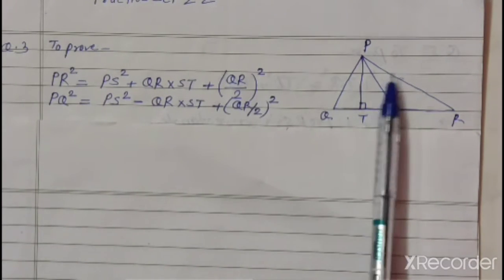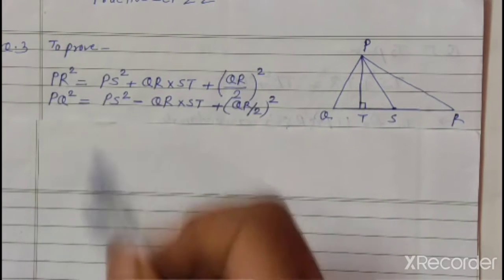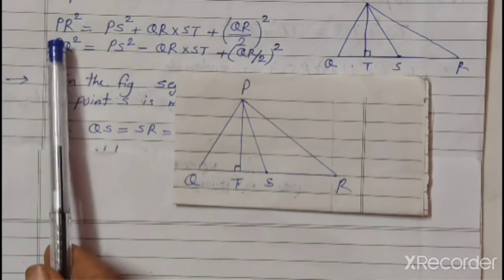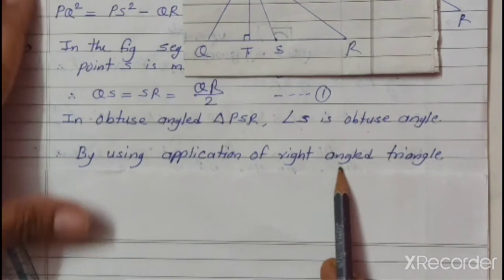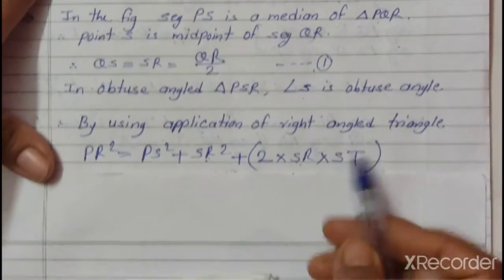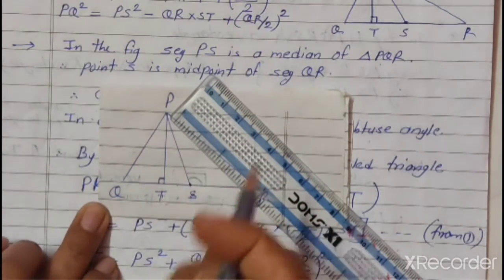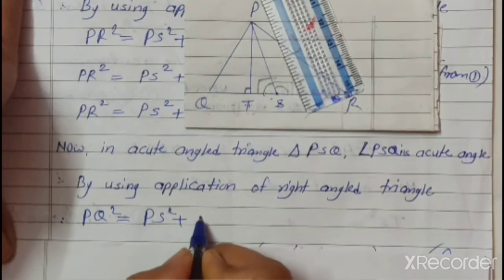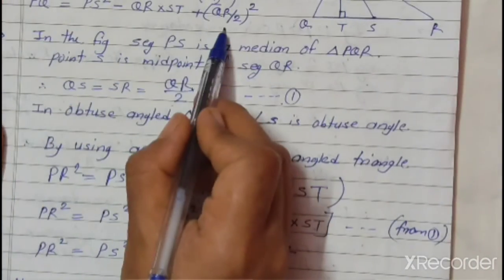10th maths 2 chapter 2 Pythagoras theorem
Practice set 2.2 Question no. 3